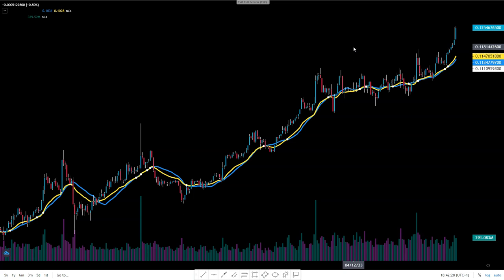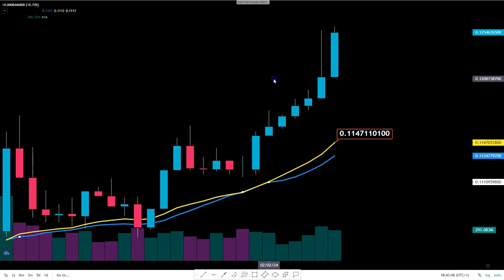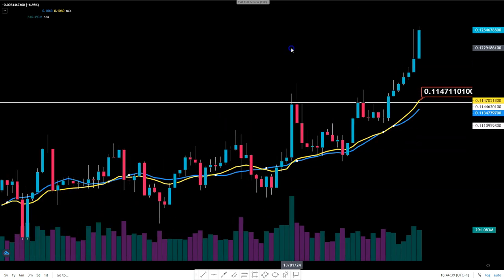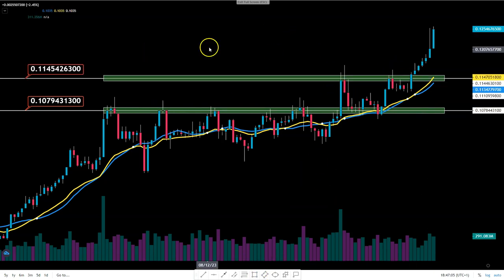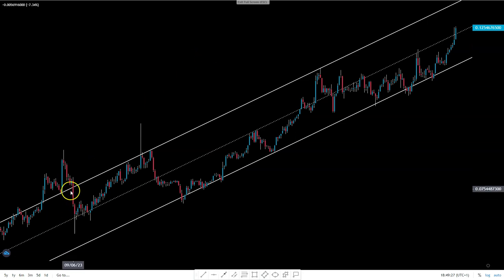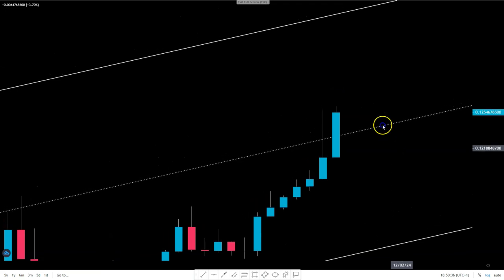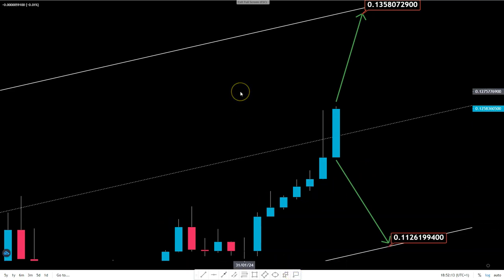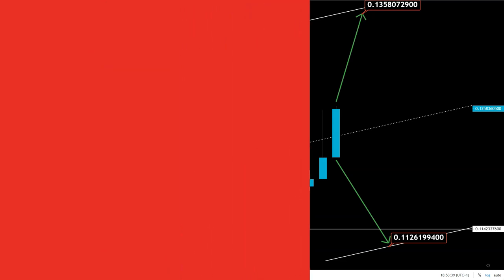TRON TRX Price Prediction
Crypto technical analysis today on TRX. Thank you for being a part of it.

Where to store your coins and tokens? Click the link below and get your own extra secure Ellipal Titan cold wallet. And if you want 5 USD OFF just enter the coupon below before payment.

Due to the growing number of requests for analysis of your favourite cryptos, a word of advice from yours truly. You want your coin to be covered in the next video and so does the next guy. And I love doing it for you! Honestly. But not everyone can get served at once and therefore I go with my own schedule of those requests. Solution? Tip the dinosaur. Cryptocurrency addresses are below. Show me some support so that I have a reason to put exactly your coin in the next video. Otherwise let`s just go with the flow of your requests :) Hope we understand each other.

BTC: bc1qwedzxyl8ylqtrwyugsc3lptfdwypkng5u66qk6
ETH: 0x9f6D53406067bFc5F5DeEe554AbE5F45A836403e
LTC: ltc1qdkulug2ujm5a08mrn0hhd6ml52667jz5u7g59m
XRP: rKtDcwSNTbSJnHhb5CJ9i9rLyUMuU1YUM4
USDC: 0x9f6D53406067bFc5F5DeEe554AbE5F45A836403e